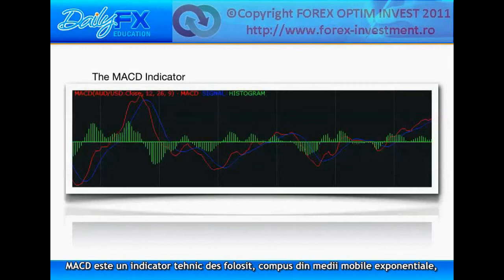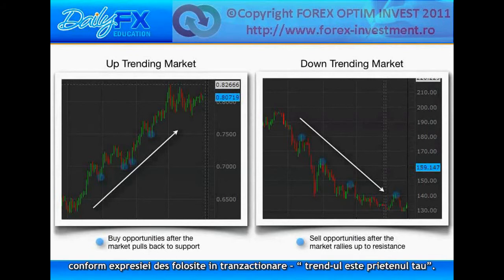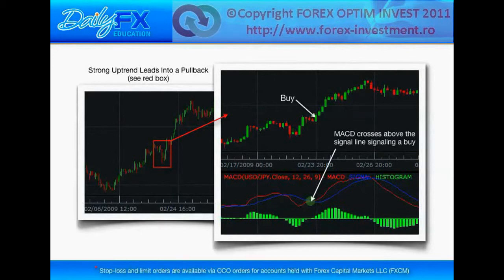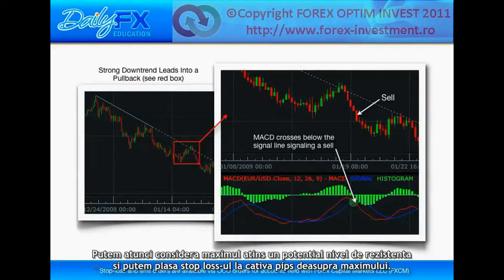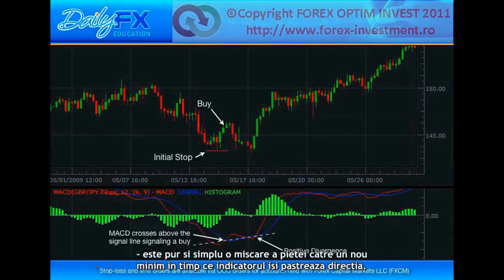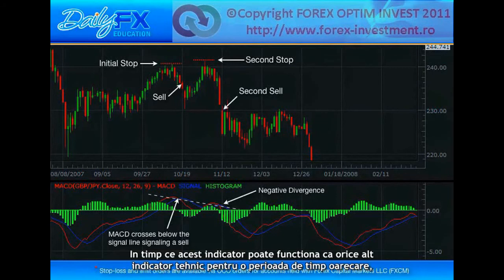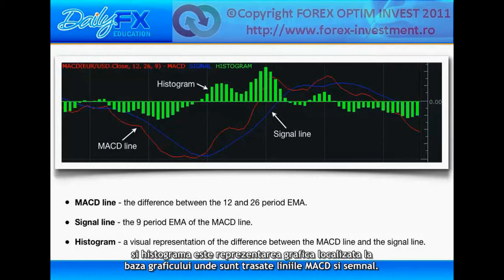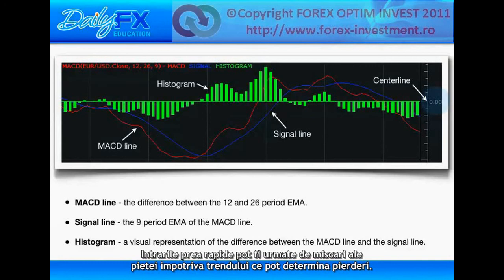Analiza tehnica Forex- Tranzactionarea cu MACD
A fost conceput de Gerald Appel la sfarsitul anilor '70, Media Mobila Convergent-Divergenta sau MACD este unul dintre cei mai simpli si mai eficienti indicatori disponibili.Traderii pot sa se uite la intersectiile liniilor, la intersectia cu linia 0 , sau la divergente pentru a avea semnale de intrare in piata.